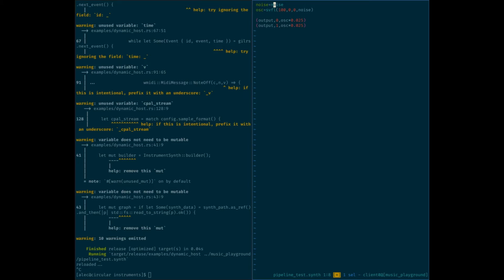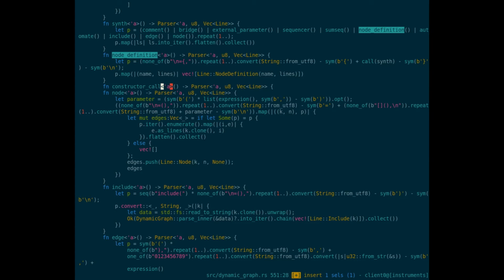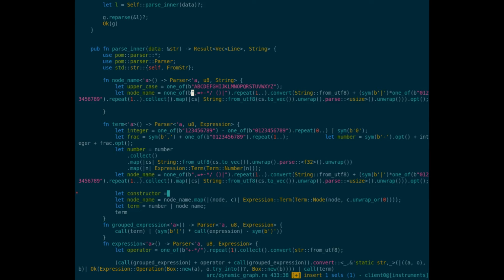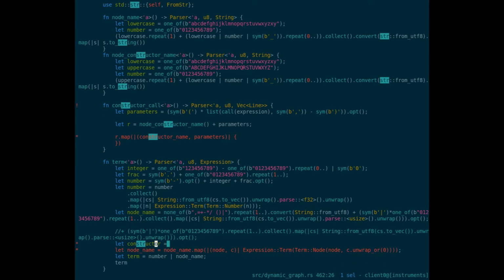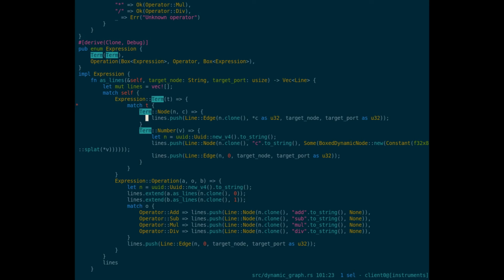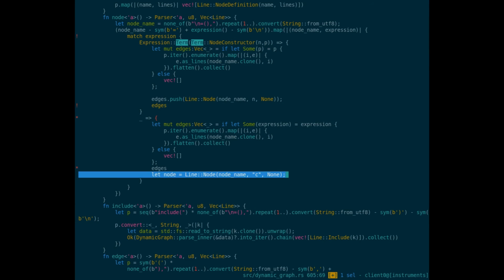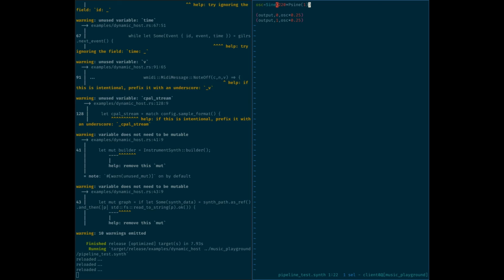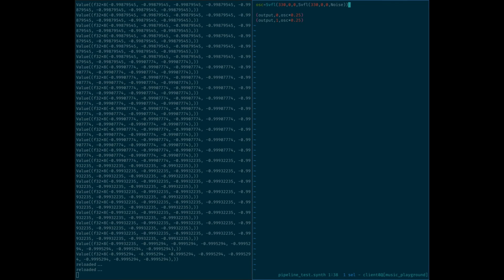Implementing anonymous nodes in the livecoding language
In this video I write some Rust to add the concept of anonymous nodes in expressions to my livecoding language, which should make things much cleaner in general.